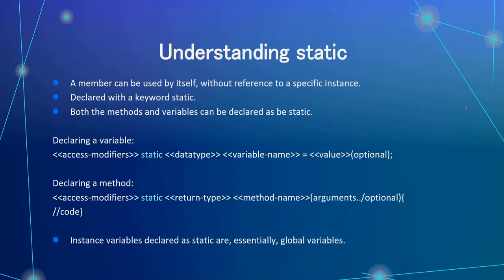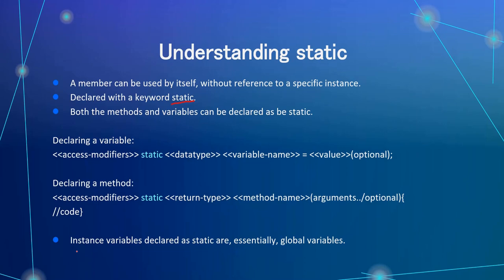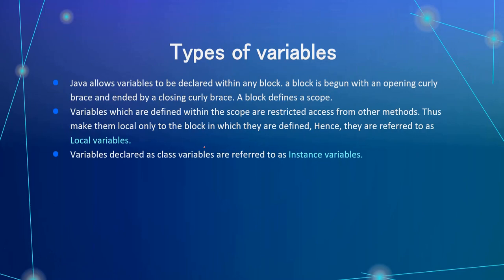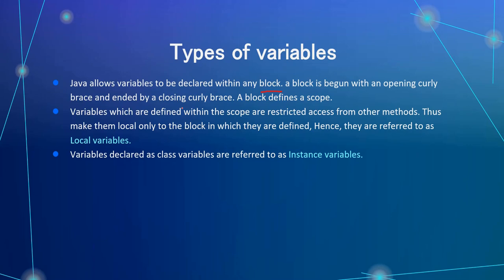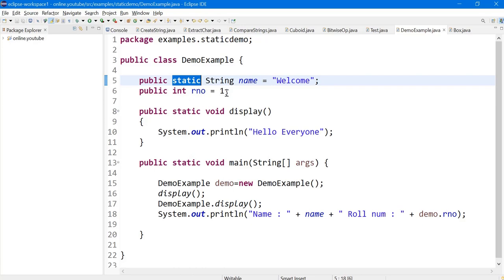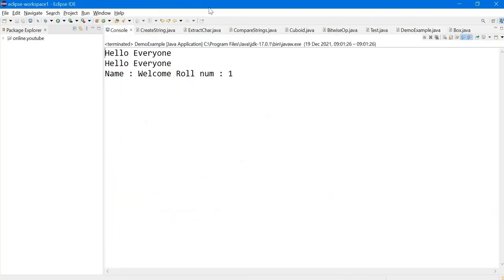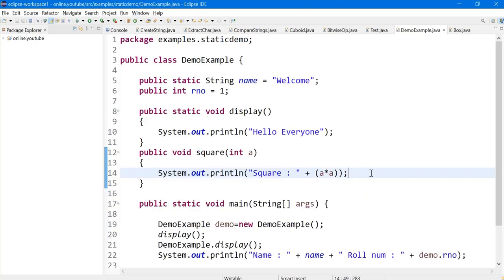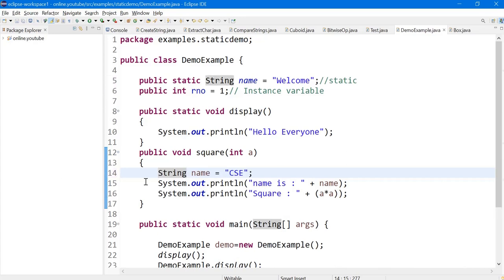Java - static keyword - Types of variables